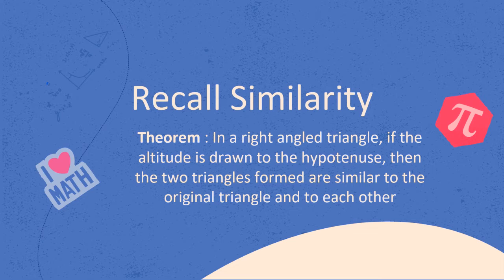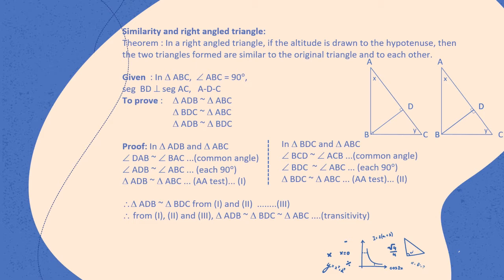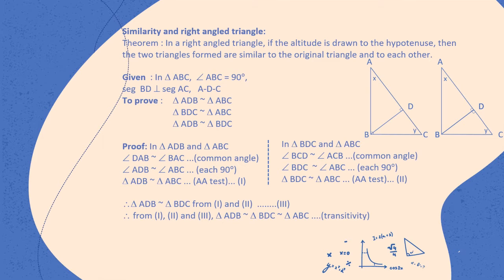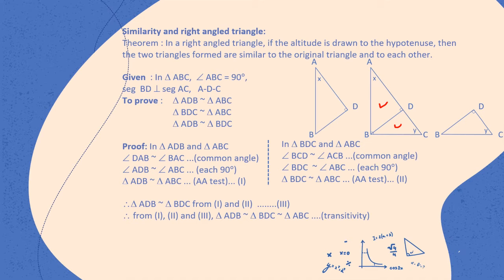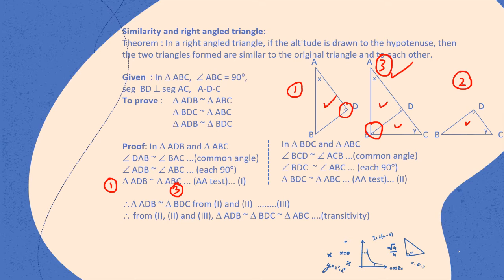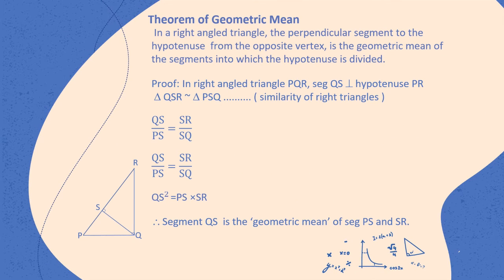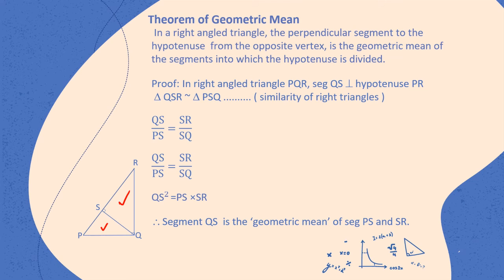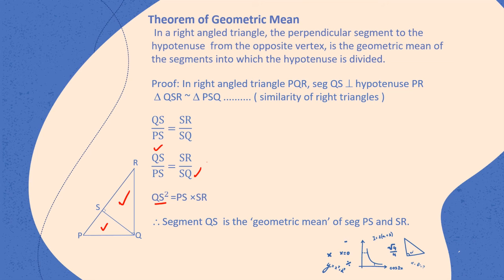Geometric Mean - Pythagoras Triangle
Easy to understand Similarity in triangles and thereby understand the Geometric Mean. One of the important theorems in Pythagoras Theorems. At E Skill point we make our learning and teaching easy to practice. Get your concepts right in one go!